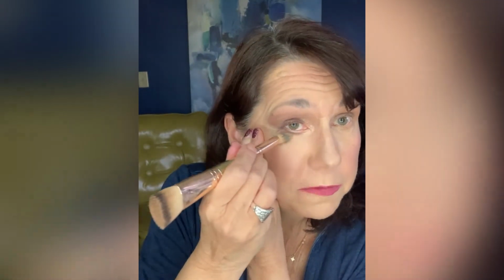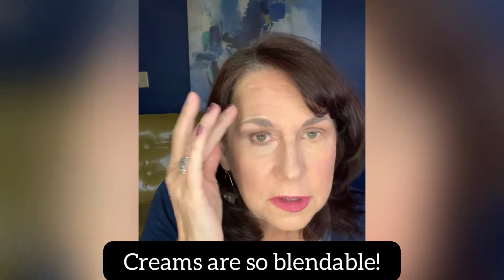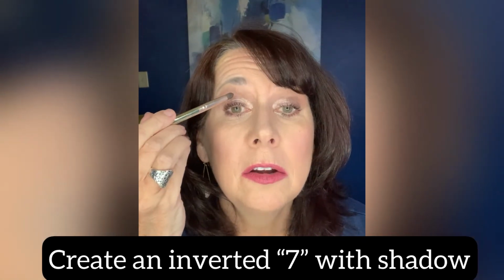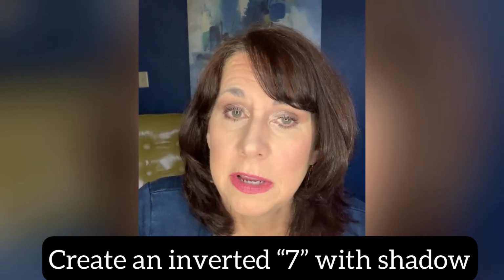Hooded Eye Makeup Tips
Here are some makeup tips and tricks for doing eyeshadow when you have hooded eyes. I'm using Seint Beauty products in this video. This makeup is perfect for skin of all ages, but is especially amazing for mature skin.

Seint Products Used:
Pup Eyeshadow (Matte)
Bubba Eyeshadow (Matte)
Coco Eyeshadow (Matte)
Soul Mate Eyeshadow (Shimmer)
Eyeshadow Everything brush
Multi Tasker Brush
Linen Highlighter

If you'd like a free color match to see what colors work for you, please fill out my Jotform For more tutorials and tips & tricks for mature women, please "LIKE" my Facebook